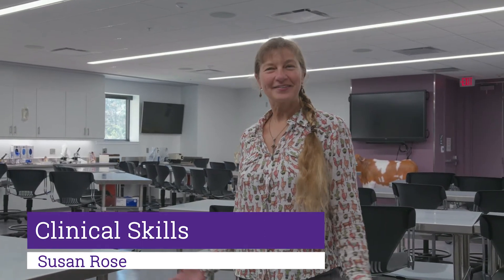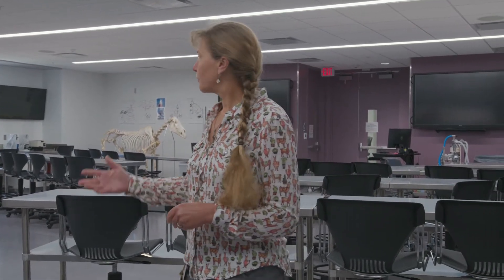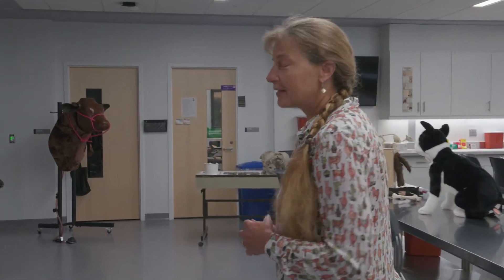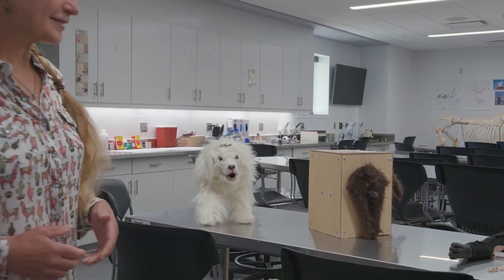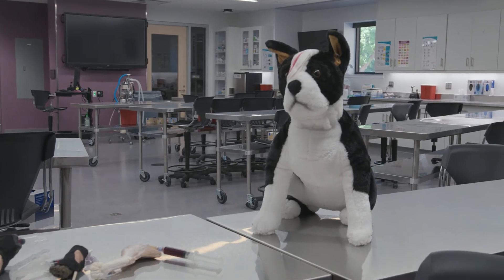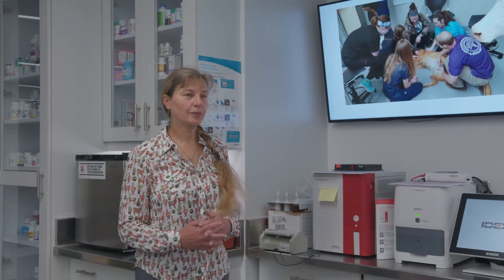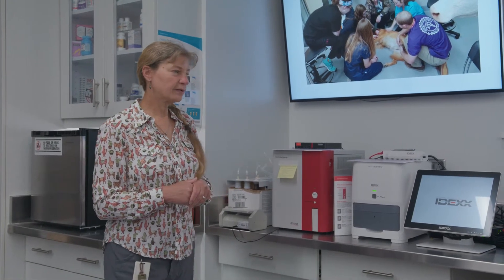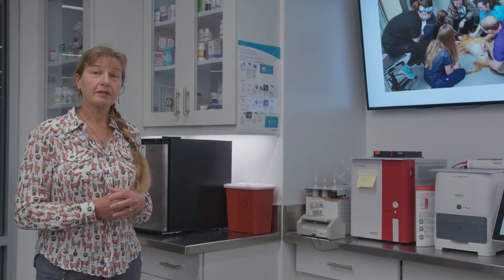K-State Vet Med Virtual Tour - Clinical Skills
Take a walk through our new Clinical Skills teaching area with instructor Susan Rose!